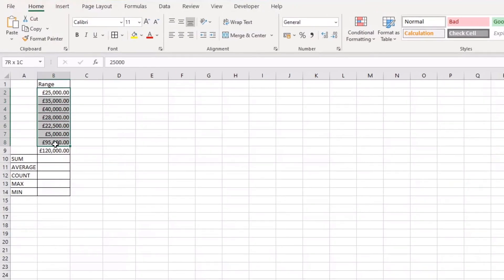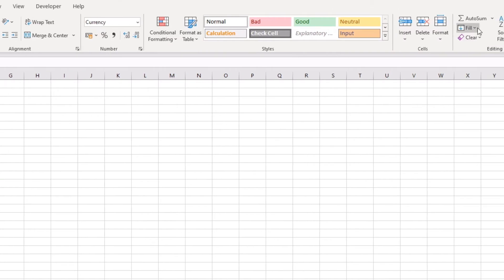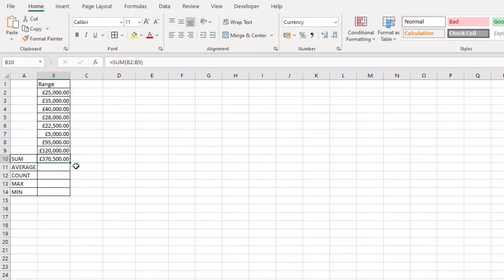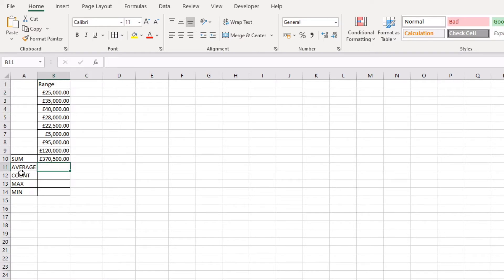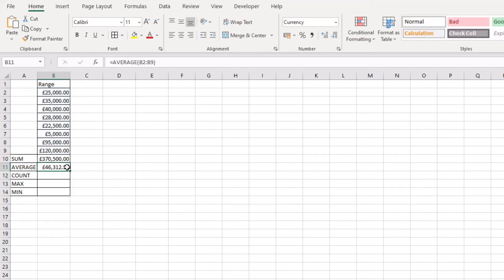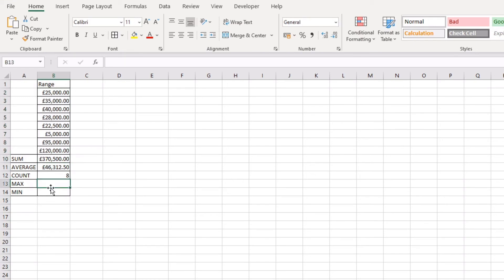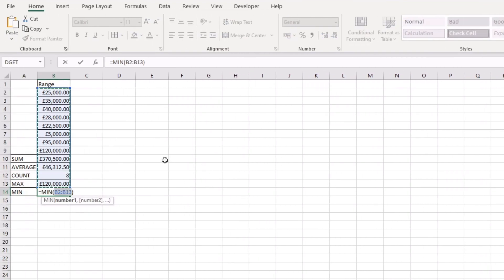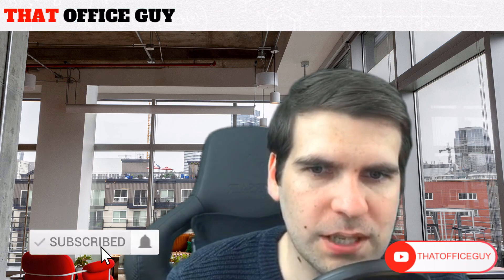How to use Autosum in Microsoft Excel - ⚡ Autosum in Excel ⚡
In this Microsoft Excel video tutorial I show you how to use autosum in Microsoft Excel and we look at the various ways to use autosum in excel. Using autosum in Excel is really easy once you know how to use autosum and will enable you to understand the Microsoft Excel autosum function. In this tutorial you will learn new skills and following the how to use autosum in Microsoft Excel tutorial is super quick and easy.

This how to use autosum in Excel Tutorial is used by Excel experts and will improve your skills. Learn how to sum easily in this using autosum in Excel, with the autosum in Excel you will level up your current Microsoft Excel skill level and make you a Microsoft Excel Expert in no time!

Quick Navigation:
00:00 Intro
00:48 How to use autosum in Excel to sum a range
02:00 How to use autosum in Excel to average a range
02:50 How to use autosum in Excel to count a range
03:15 How to use autosum in Excel to find the max value of a range
03:33 How to use autosum in Excel to find the min value of a range

Let’s connect!